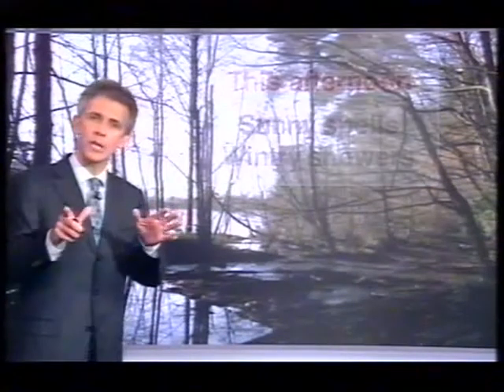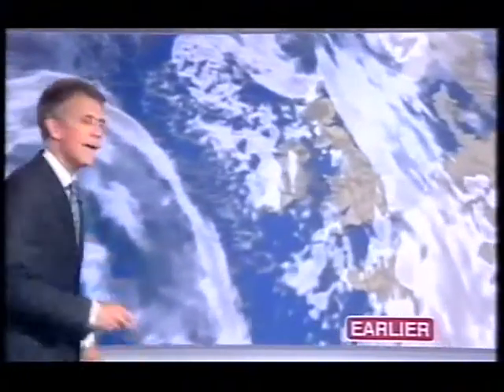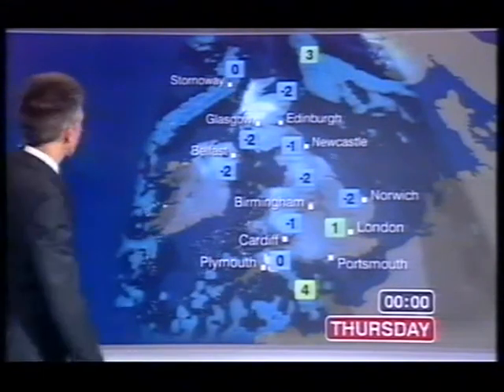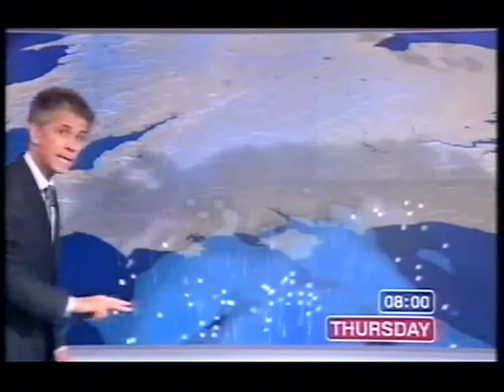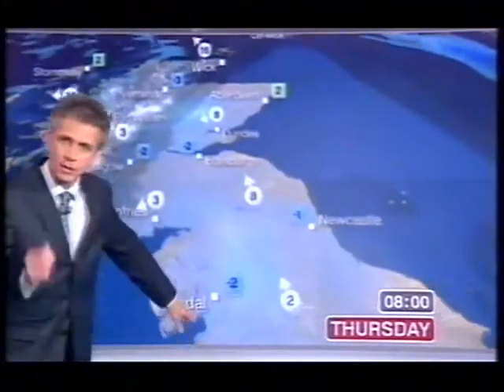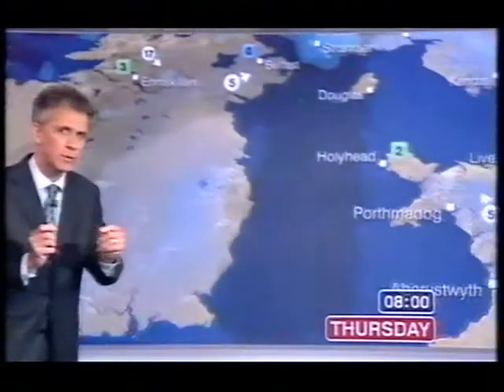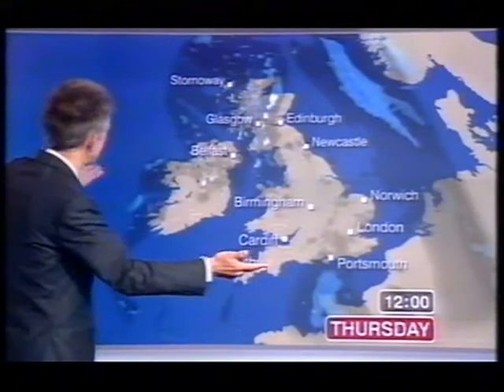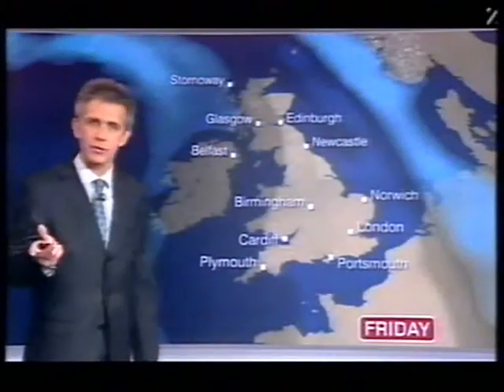BBC Weather 4th March 2009